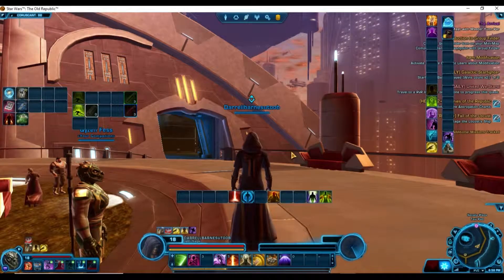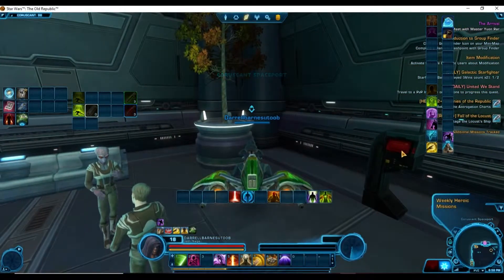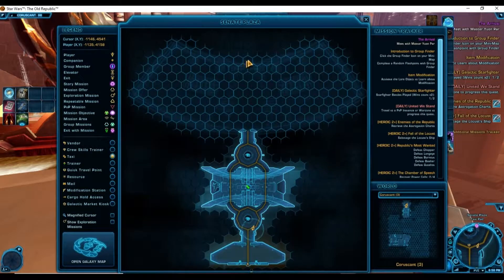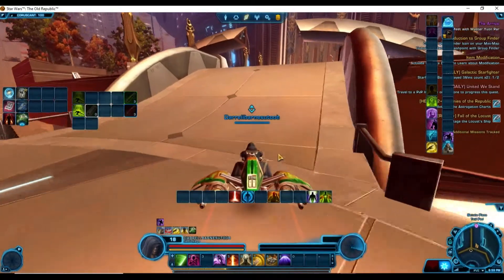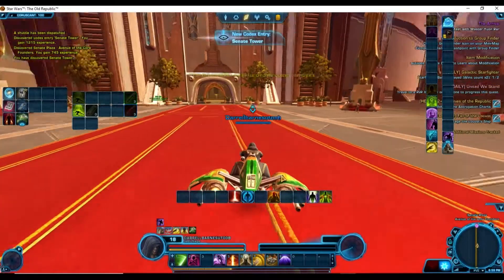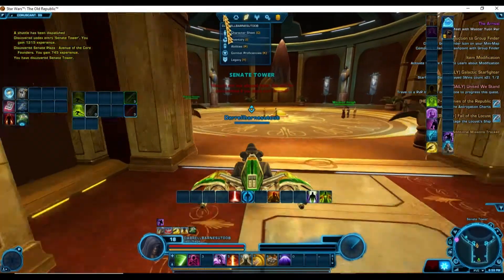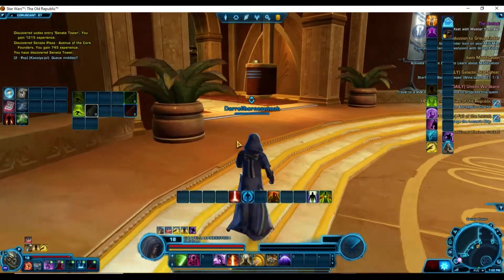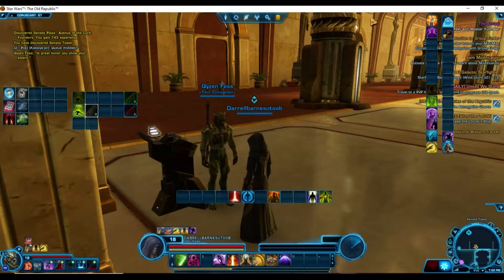Quick tips for your first visit to Coruscant | SWTOR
Developing a Jedi Sage Telekinetics toon in SWTOR and sharing the happy trails!

Brother Barnes

darrellbarnesutoob
darrellbarnesutube
darrellbarnestube

darrellbarnesblog
darrellbarnesblahg
darrellbarnesblahgs
darrellbarnesblogs
darrellbarnesblogz
darrellbarnesblahgz